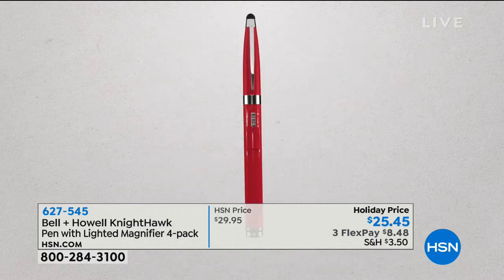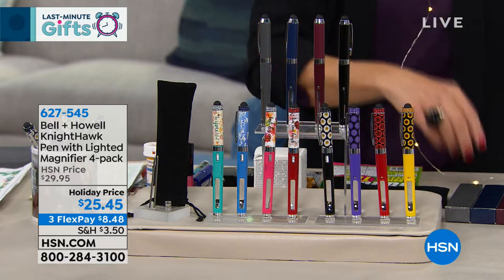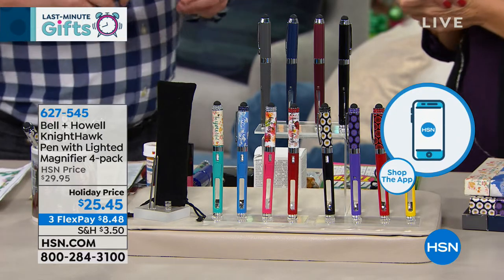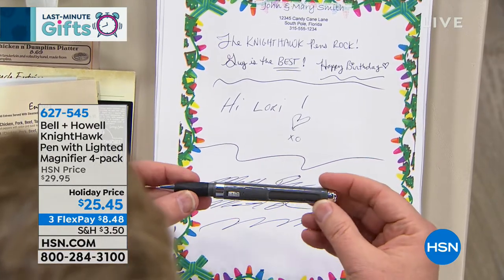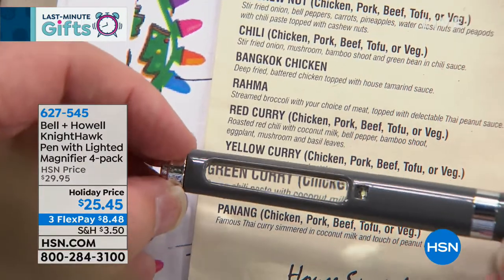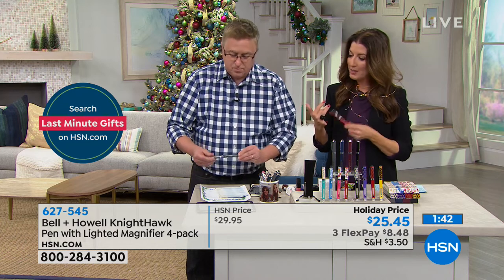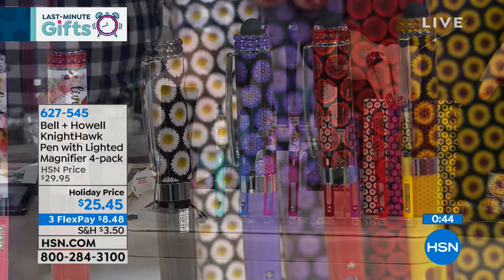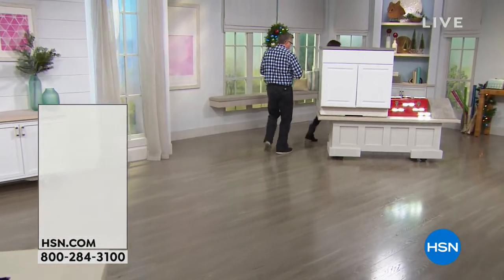Bell + Howell KnightHawk Pen with Lighted Magnifier 4pack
Whether you want to write it, light it or magnify it, Bell + Howell's got you covered. This ballpoint pen boasts a stylus, builtin...